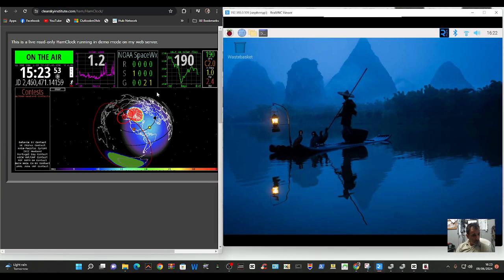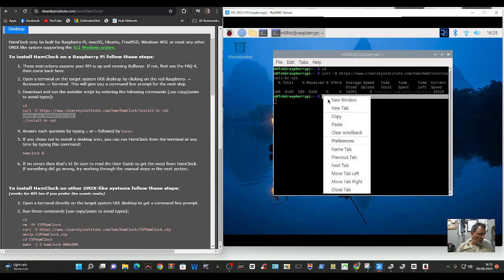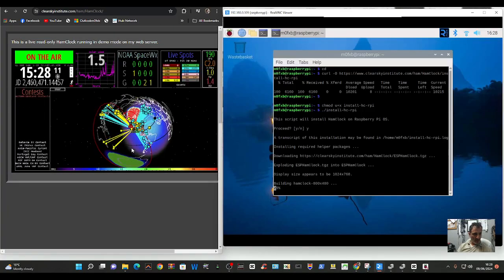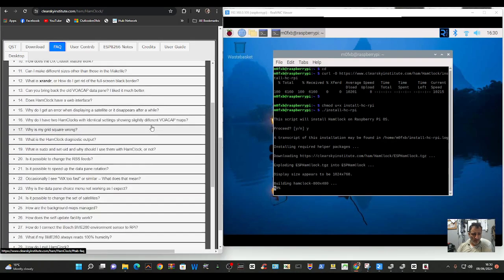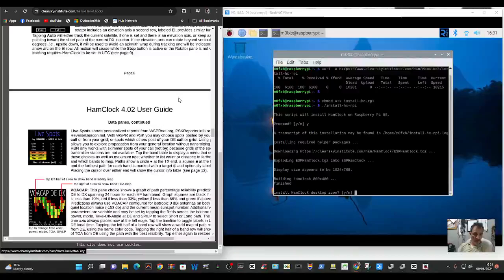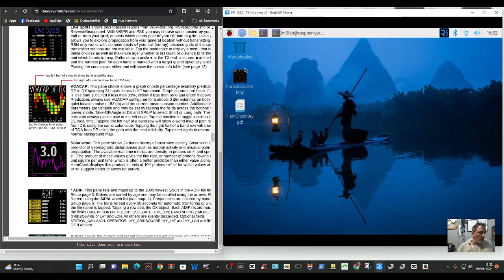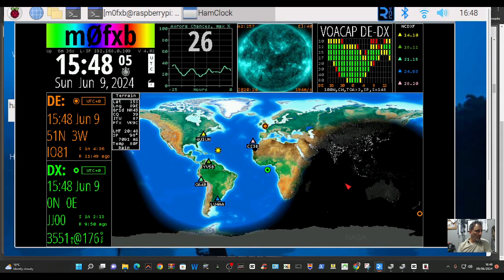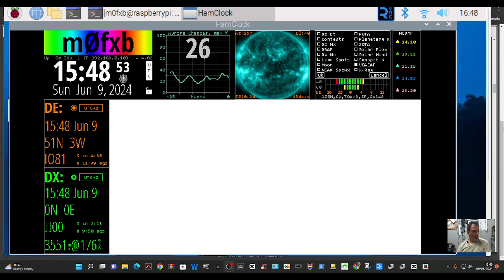INSTALL - HamClock , Raspberry Pi , FREE !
These instructions assume your RPi is up and running Bullseye. If not, first see the FAQ 4, then come back here.
Open a terminal on the target system GUI desktop by clicking on the red Raspberry → Accessories → Terminal. This will give you a command line prompt for the next step.
Download and run the installer script by entering the following commands (use copy/paste to avoid typos):

chmod u+x install-hc-rpi
./install-hc-rpi